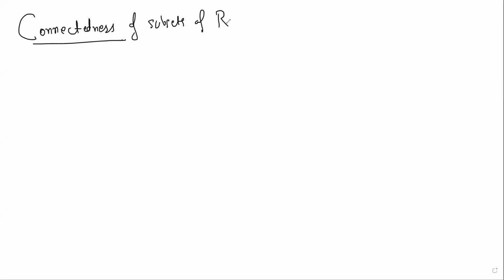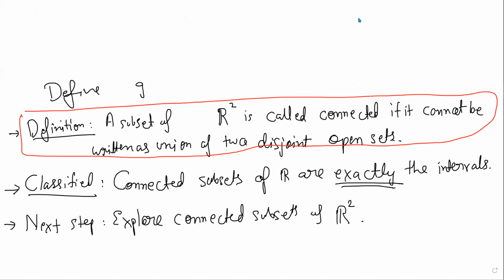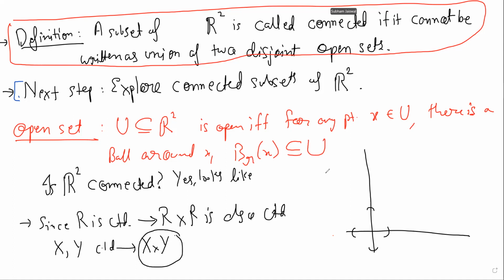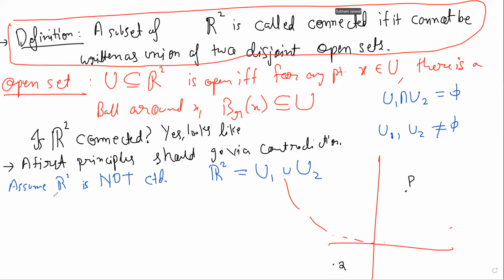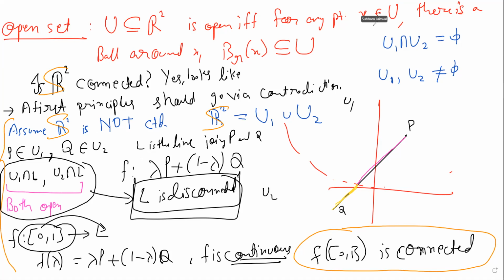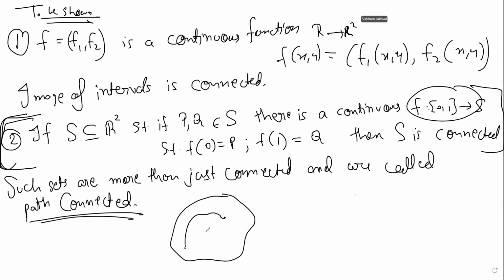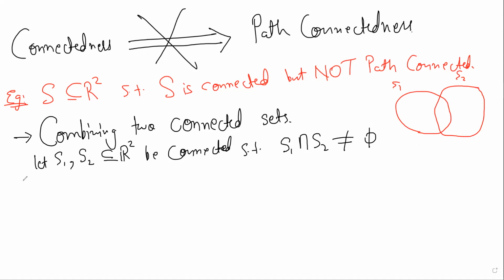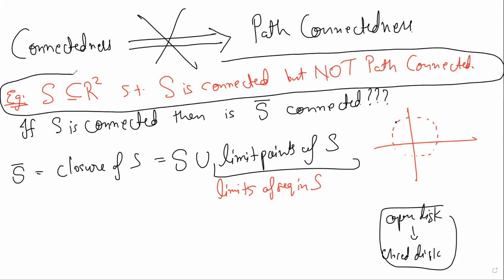Connected Sets in R^2